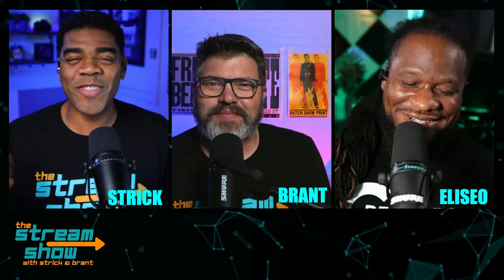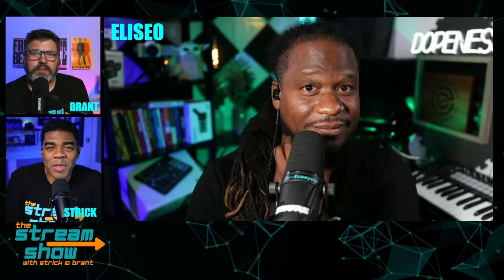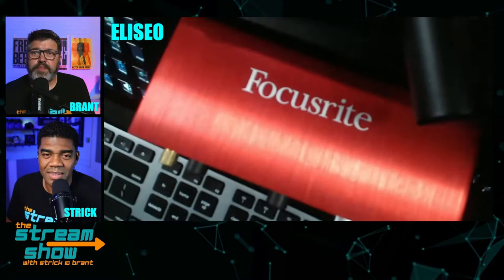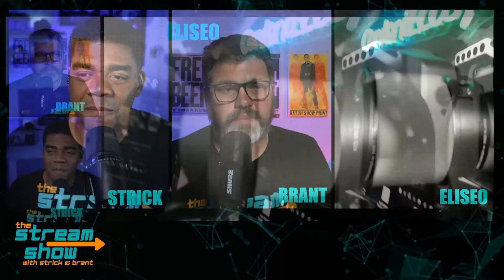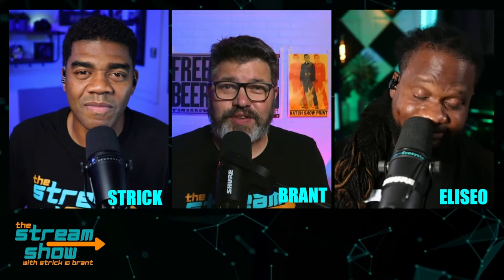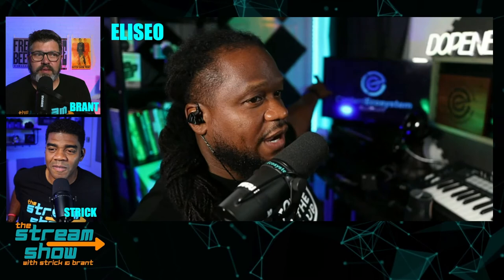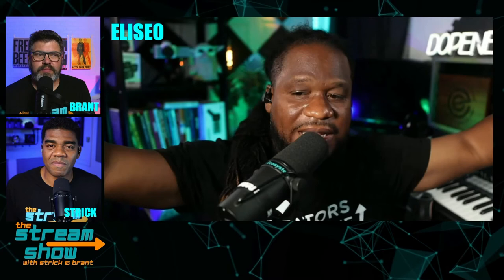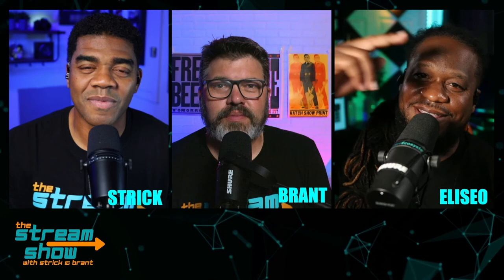Live Streaming Gear Guide: Behind the Stream with Eliseo Way III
Behind the Stream takes you into the studios of live streamers, video professionals, and content creators who use Ecamm Live to power their productions.

In this video, The Stream Guys (DJ Strick and Brant Collins) are in Eliseo's studio learning more about the gear he uses to create professional video content and live stream broadcasts.

Eliseo's Gear Guide:

Audio 🎙️ SHURE SM7B, Rodecaster Pro and Focusrite Scarlett
Camera 📷 2 Canon M50 Mark 2
Lighting 💡 Neewer 2 Pack Dimmable Bi-Color LED Video Lights

Try Ecamm Live for free today!